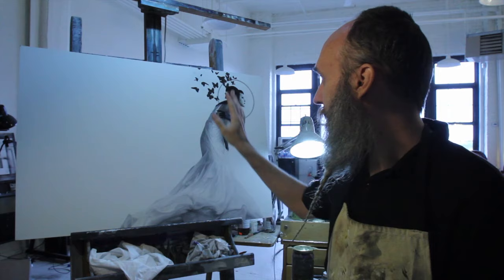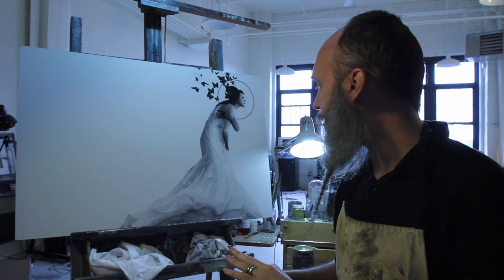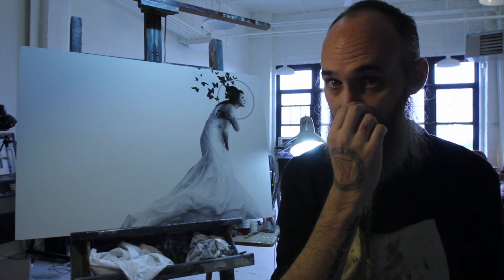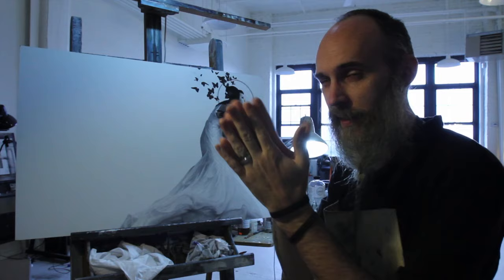Patreon VLOG7 : prudence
For more videos like this, and much more join my Patreon